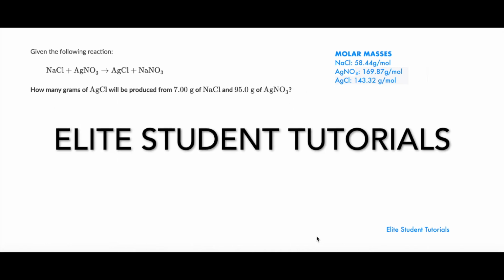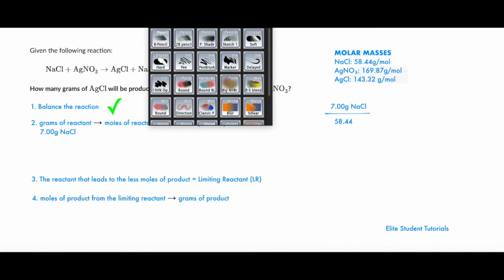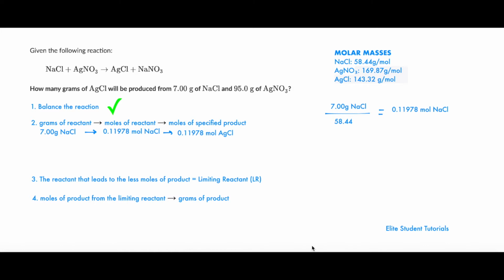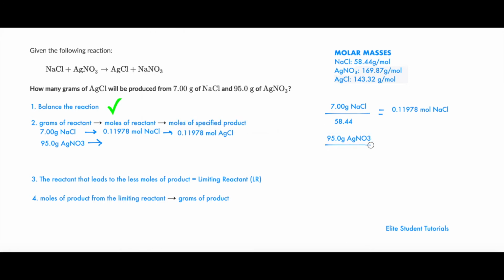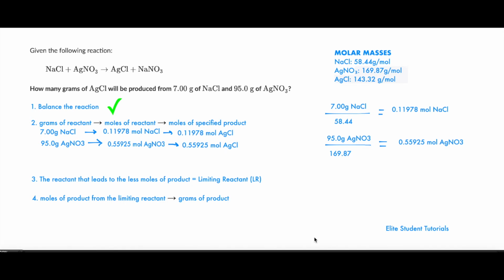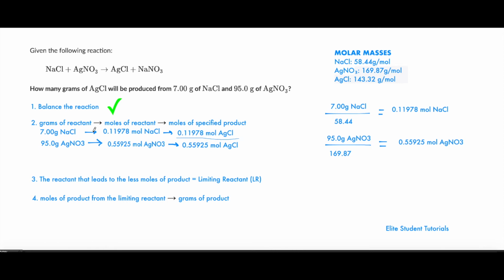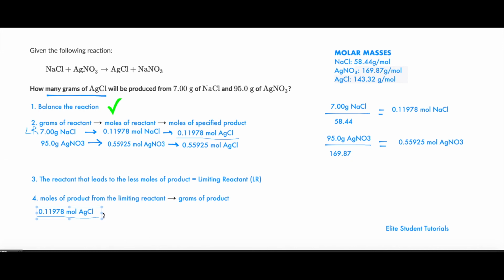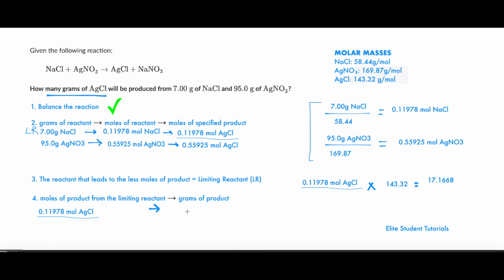How to do limiting reactant problems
In this video, I lay out the steps to solve limiting reactant (also known as limiting reagent) problems in chemistry. The example problem is an easy one since it is already balanced and only contains 1:1 mole ratios, but if you know stoichiometry and understand the concept I show you, you should be able to solve harder problems.

REMEMBER: The moles of reactant in Step 2 DOES NOT always equal the moles of product. You will need to use stoichometry if there are coefficients in the chemical reaction!

The problem is:
Given the following reaction: NaCl + AgNO3 --} AgCl + NaNO3, How many grams of AgCl will be produced from 7.00 g of NaCl and 95.0 g of AgNO3?
Answer: 17.2 g AgCl